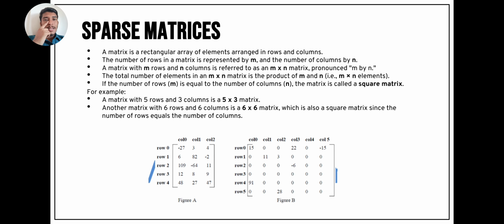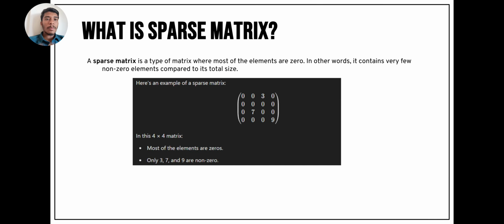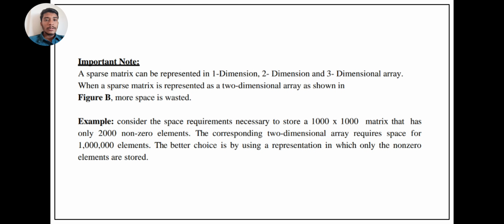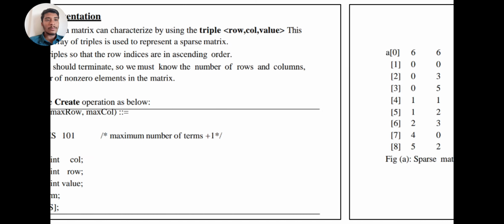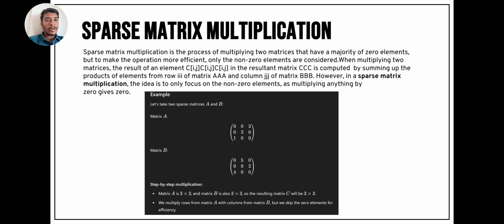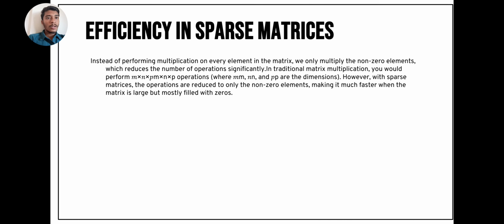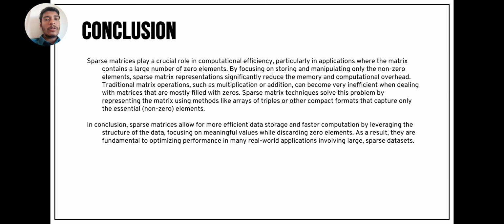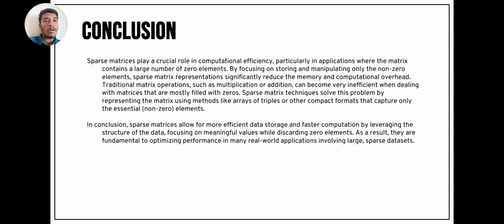SPARSE MATRIX & IT'S MULTIPLICATION ✖️